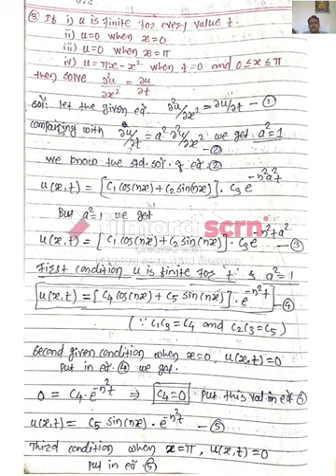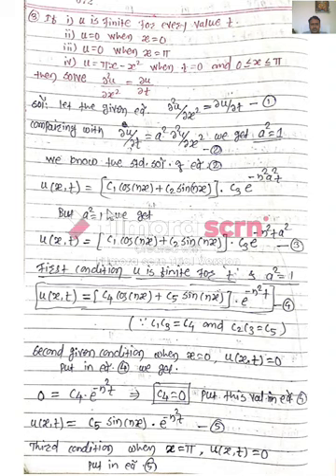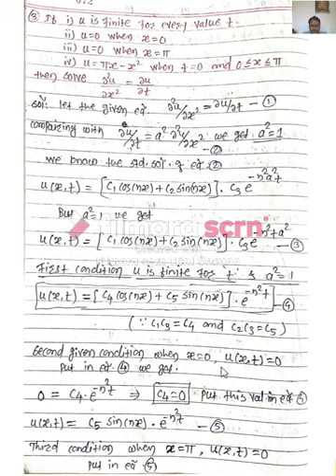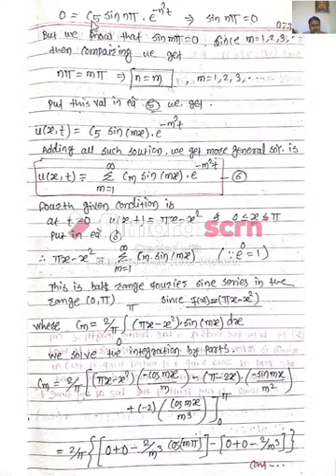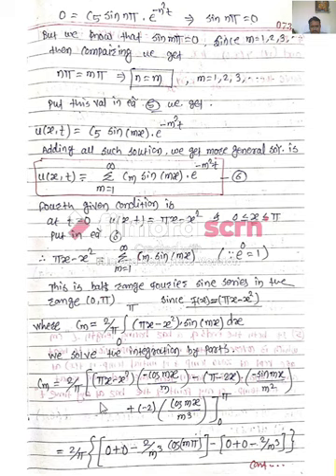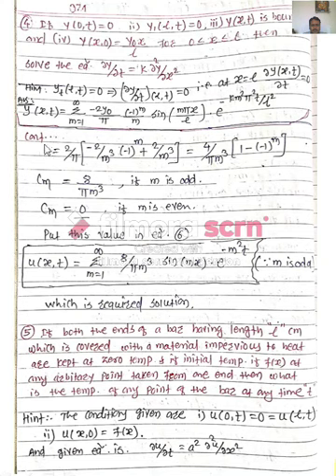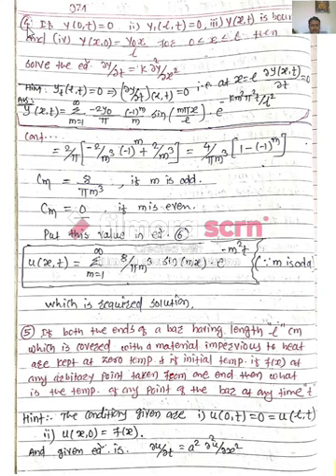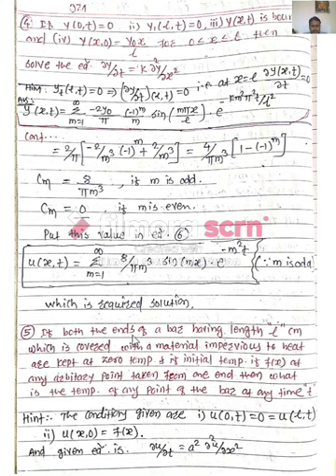Lecture 5 - Solved Examples on One Dimensional Heat Flow (Diffusion Equation)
In this video, you see the solved examples on Application of PDE to Diffusion equation